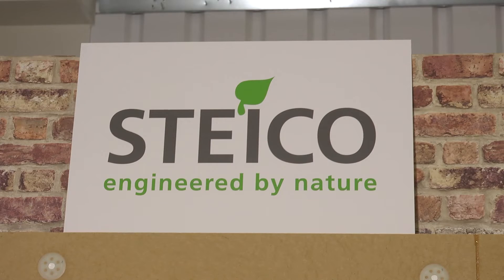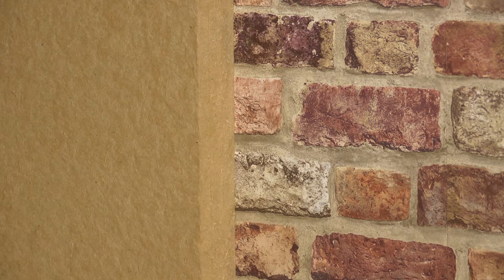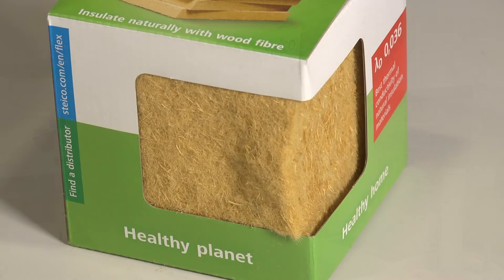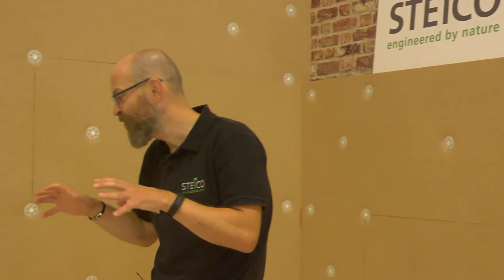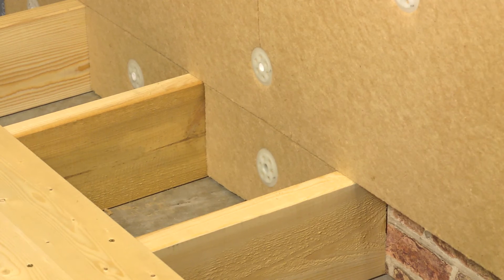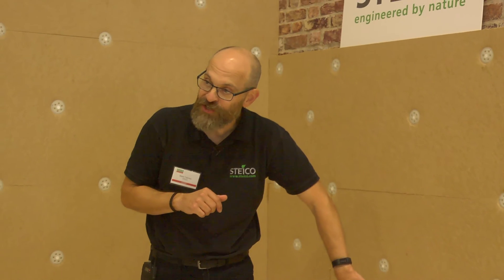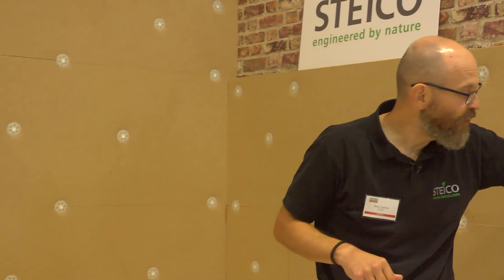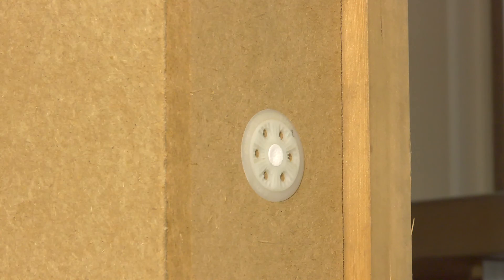AECB Conference 2022 - presentation from Steico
Steico introduce an internal wood fibre wall insulation at the AECB conference